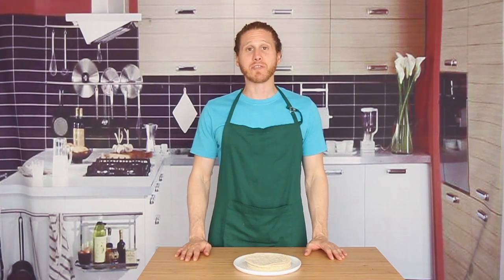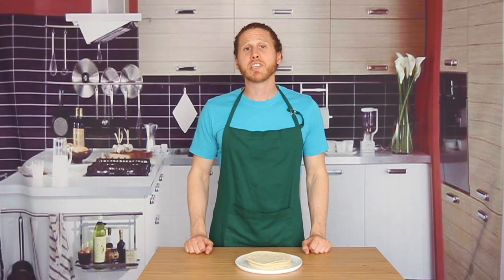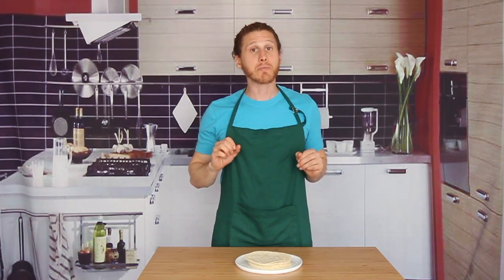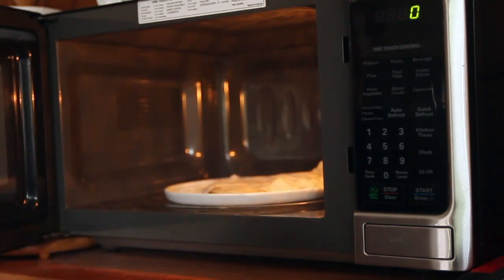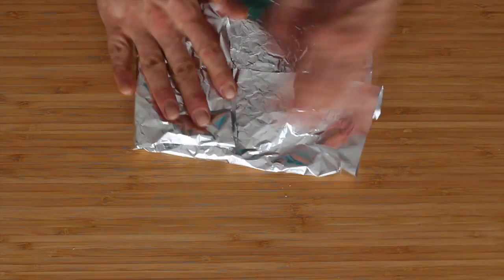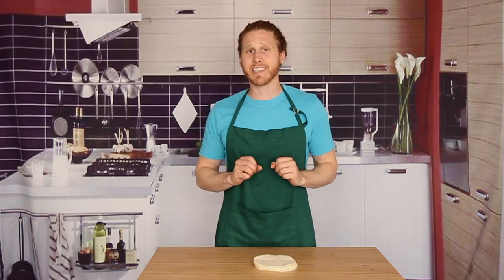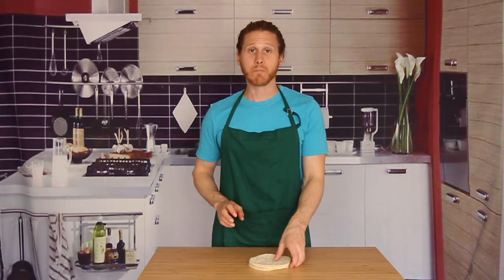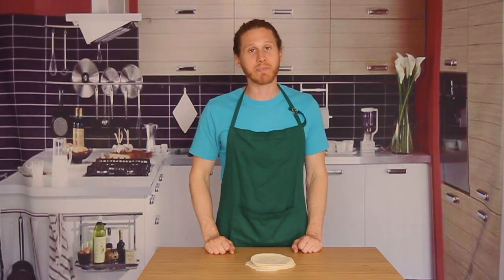How to Heat Tortillas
One of my favorite things to do here on Comedy Kitchen is take boring topics and infuse them with a comedic pulse. Taking something dull and actually making it fun. Today’s video on how to warm up tortillas does exactly that!

We’ve all probably tried to make tacos or some other Mexican dish without heating up our tortillas, making a giant mess as our tortillas crack and break and spill our filling everywhere. You gotta heat your tortillas up before you use em, and today, I’m gonna show you how!

The people have spoken, and every video from here on out will be infused with even more comedic shenanigans, so get ready to have even more fun here on Comedy Kitchen!

-Ben